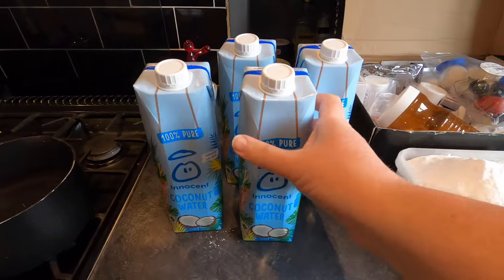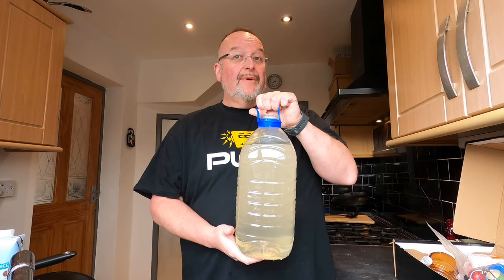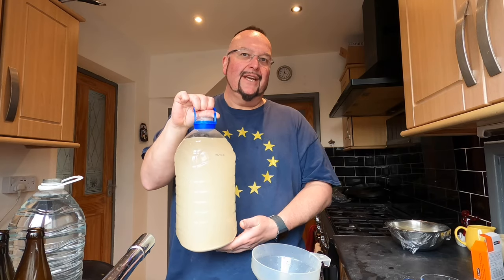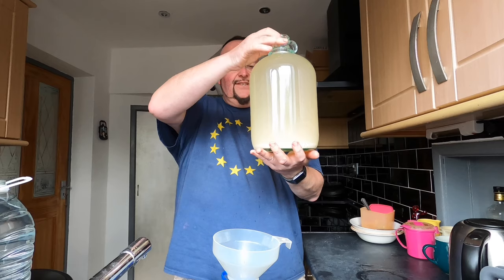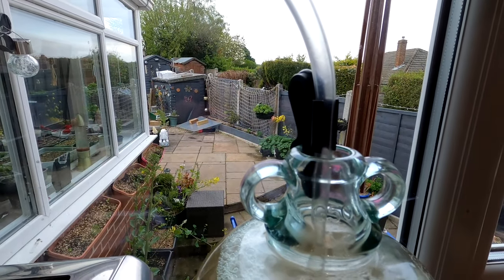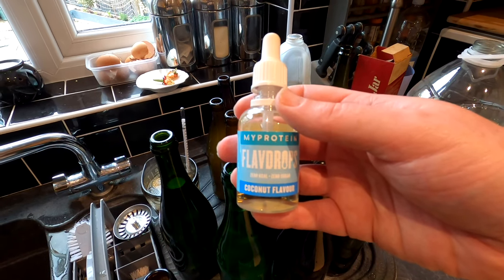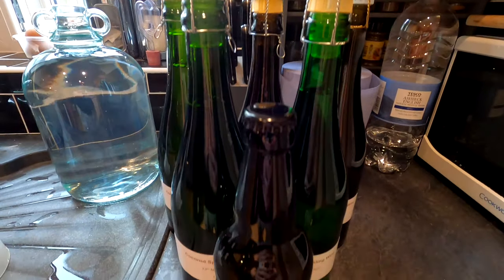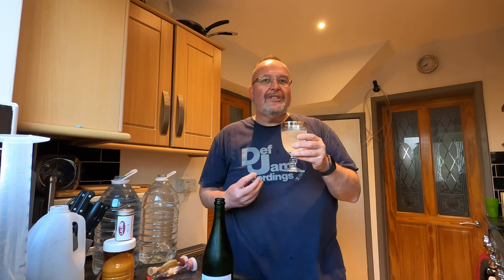Making A Coconut Sparkling Wine - 10% ABV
Hey folks in this film I'll be making a coconut flavoured sparkling wine. I used Innocent coconut water cartons, following the turbo cider method. Along with these I used 1 kilo of brewing sugar and spring water. I fermented these with Lalvin champagne, sparkling wine and cider yeast EC1118. The original gravity was 1.068.

The must fermented for 2 weeks, before I cleared it with Youngs ClearIt wine finings. The wine cleared beautifully after only 2 days. So I bottled it and back flavoured it with MyProtein coconut flavour Flavdrops.

I left it to condition for 3 weeks before opening and sampling, it tasted absolutely delicious, reasonably sweet with a strong coconut flavour. It had a great sparkle. The silkiness of the coconut water comes through in the final drink.

This was a very nicely flavoured drink and a must for any coconut fan. I will definitely make this again in future, cheers!